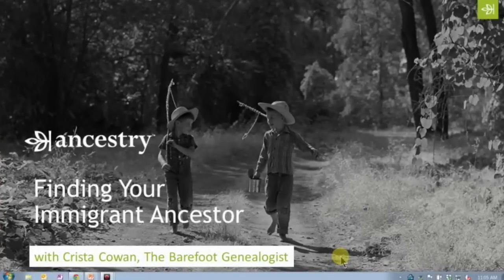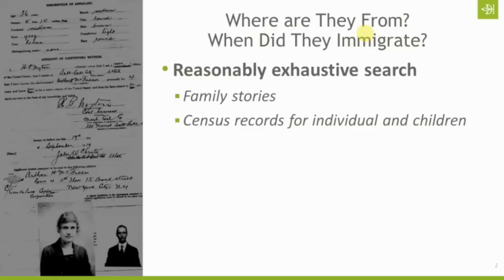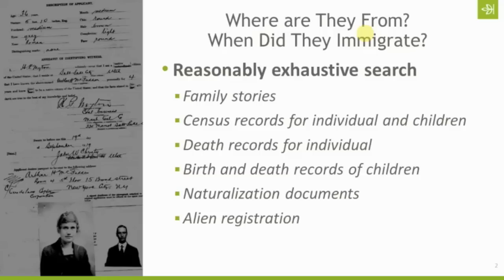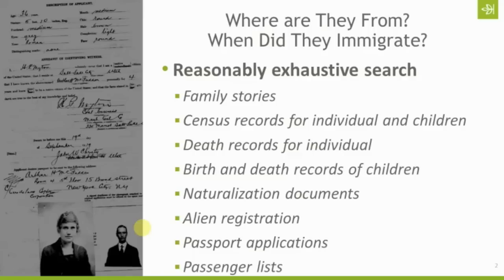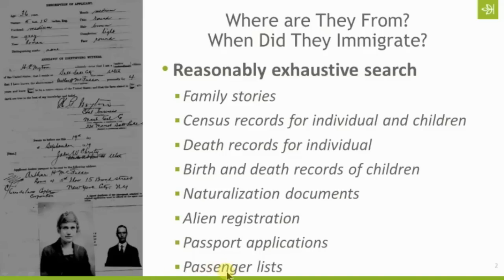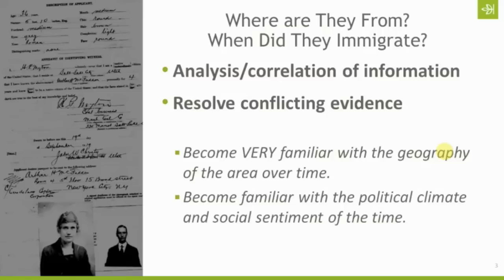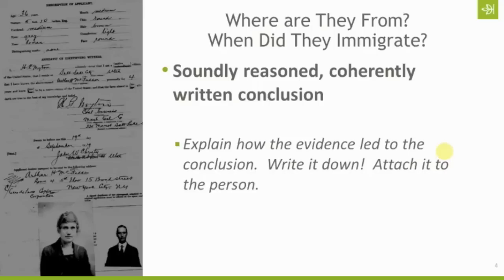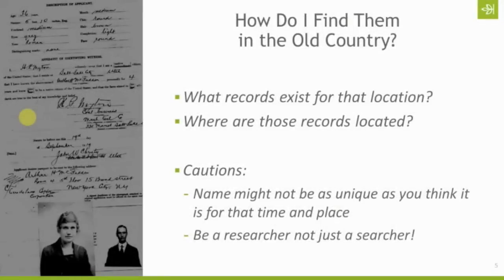Finding Your Immigrant Ancestors | Ancestry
Still looking for that elusive ancestor who "crossed the pond?" Join Crista Cowan for a look at immigration into the United States throughout history and where the best places are to look for information regarding their immigration.